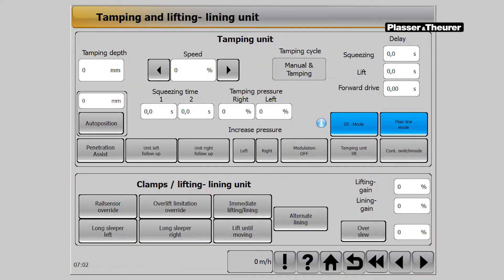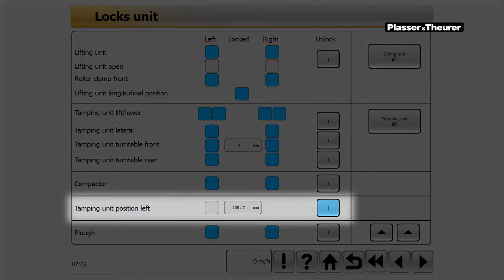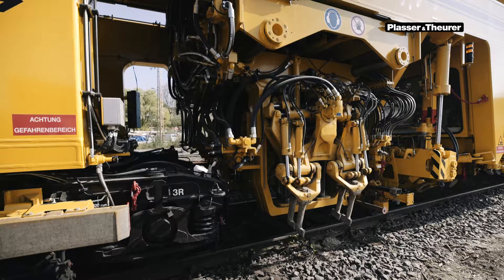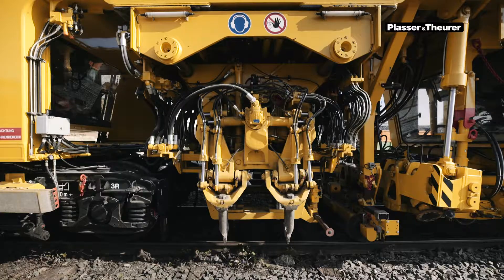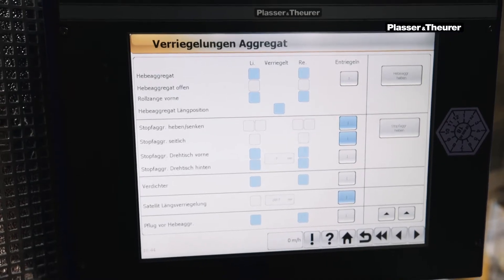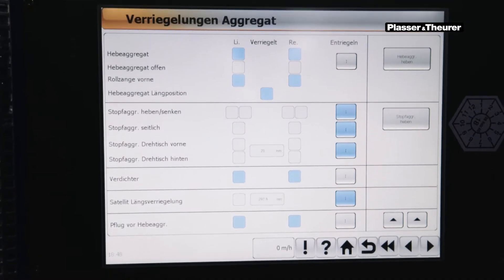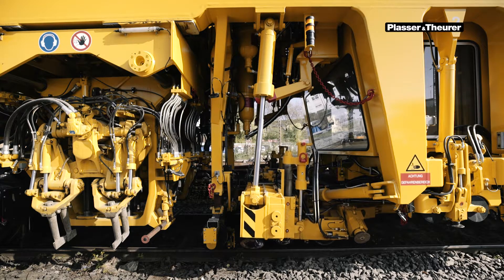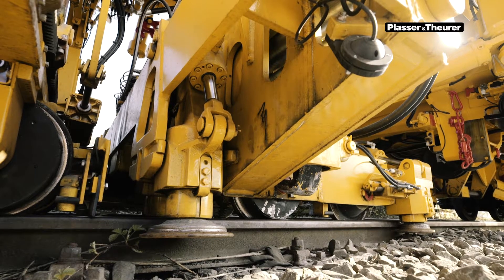UNIMAT 09-4x4 - Preparing the machine for tamping work in 09 mode - PMC Rail Operator Tutorial 03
Here you can see the explanation of the preparation of the machine for the 09 tamping mode of a UNIMAT 09-4x4 by Plasser&Theurer.